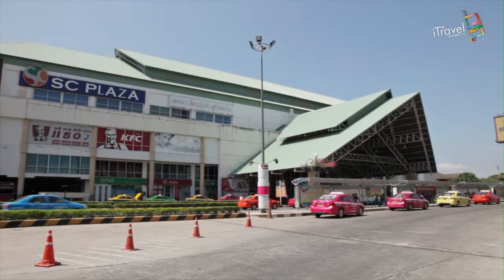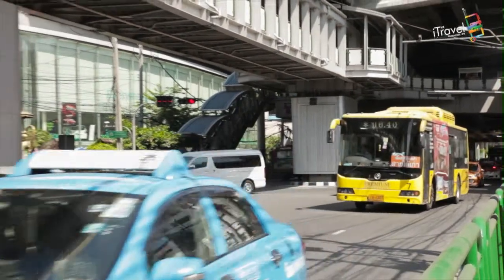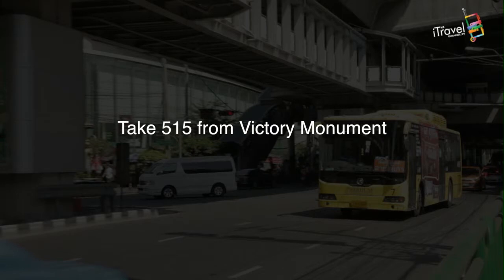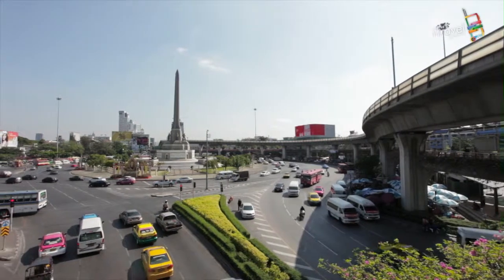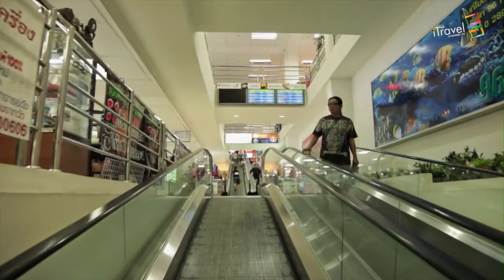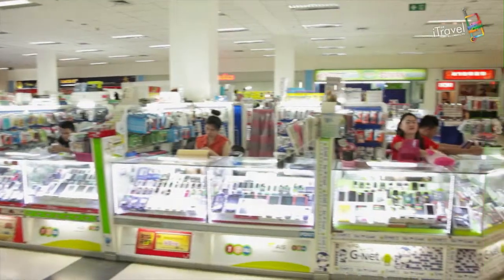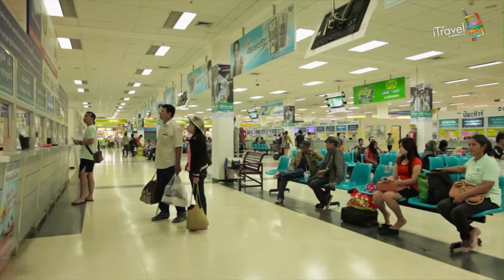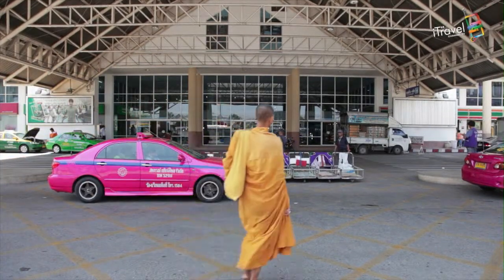Sai Tai Taling Chan Bus Terminal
The newly renovated Sai Tai taling Chan is Bangkok’s Southern bus terminal. It covers the Southern and South Eastern part of Thailand with its stunning beaches. Getting there might be a challenge but not to worry, this video has you covered. For that ultimate beach and island experience, this bus station offers to take you to Krabi, Samui and Phuket- the places to be and be seen! Sai Tai buses will take you there.

Arguably the most interesting bus terminal between its brothers and sisters, the Southern Bus Terminal, renovated in 2007, is located on the Thonburi side of the river. Known to the Thais as Sai Tai Taling Chan, make sure you don’t confuse it with Sai Tai Mai which is the old station at the old location. This one is new and modern and, to say the least, quite surprising. Getting to Sai Tai Taling Chan is no piece of cake.

The best option is to take our good Bangkok friend the Taxi- Metre. But if braving it is why you’re in Thailand in the first place, then take the 511 local bus from inner city areas like Petchaburi, Ratchathewi BTS Station, Democracy Monument OR the 515 from Victory Monument. Once you’re there, you can then find buses to take you to the various South and Southwest destinations in Thailand. Sai Tai Taling Chan offers a more modern facility than its counterparts. The terminal is set up more like a shopping centre with retail stores, a range of services on offer 24/7 and a coupon-style food court offering Chinese, Korean and Thai food.

The terminal has organized exits quite like an airport and it also has higher security with guards checking bags. So you can feel a lot safer traveling from Sai Tai Taling Chan. As most of the beautiful seas and islands belong to the south of Thailand, from this bus terminal, you have access to beach towns such as Krabi, Phuket, Koh Samui and Hat Yai- all the places that are a must see or do in Thailand. For more of an adventure, jump off at the port and take the boat to islands further away and more stunning than the ones before it.
From any of the main terminals in Bangkok, but especially this one, you can expect not to be scammed. With an entire floor dedicated to ticket sales, there are no squatters who will take your money and not give you its worth. It is well regulated, cheap and safe.